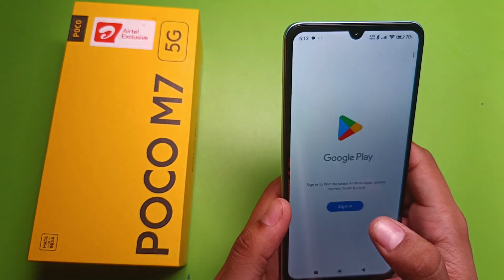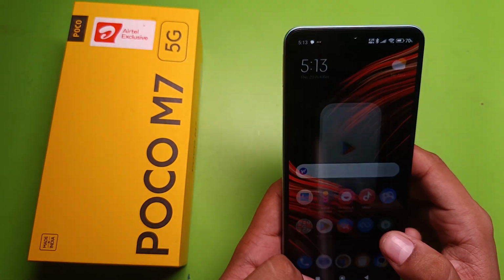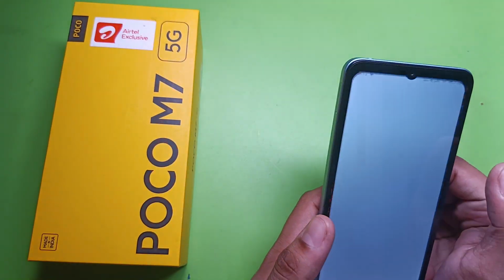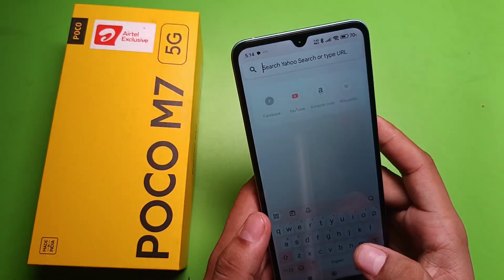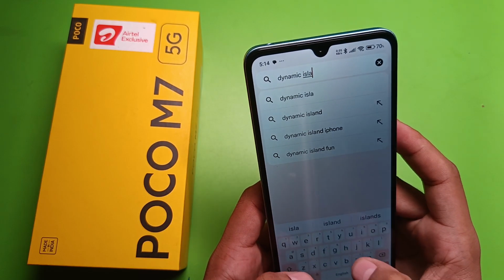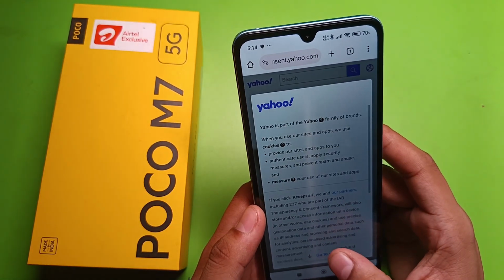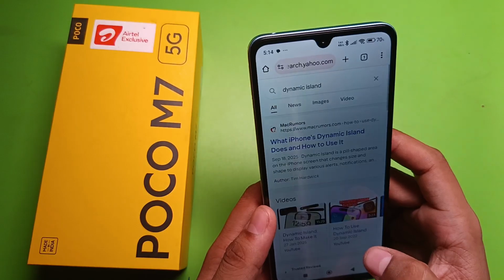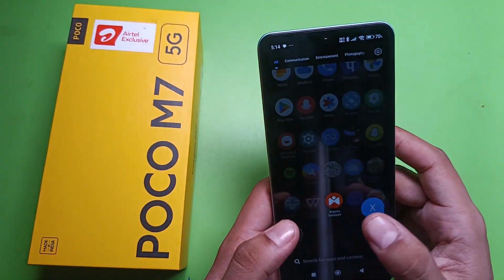Poco M7 5G: How to install dynamic island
I tell you how to install dynamic island Poco M7 5G use amazing and cool effects